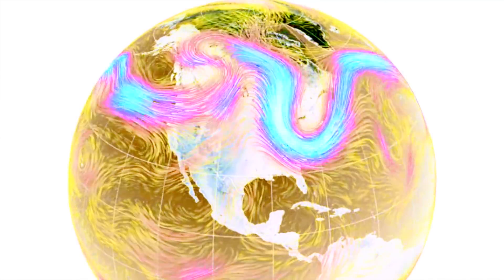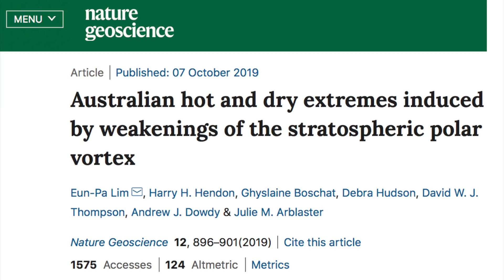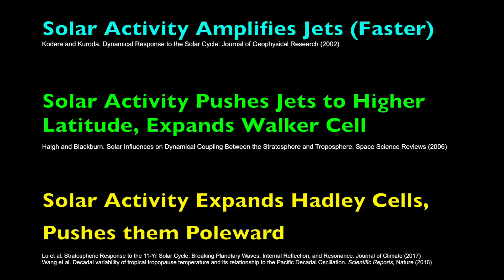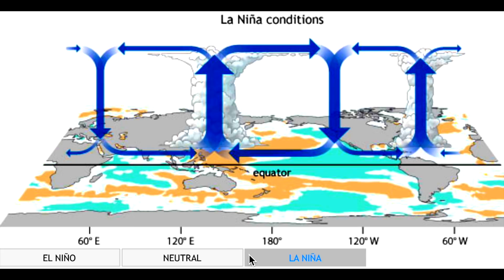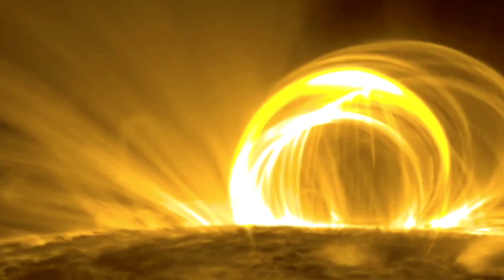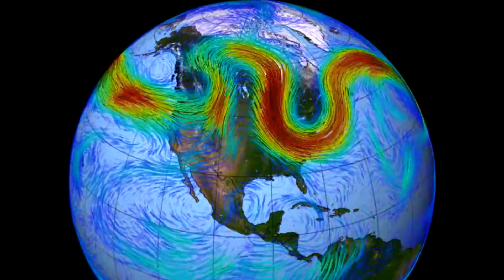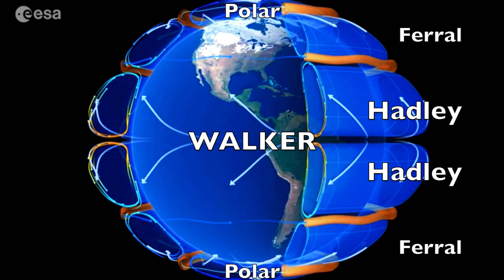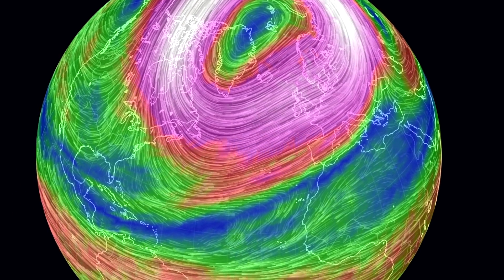Plasma Climate Forcing | Vortex and Jet Streams